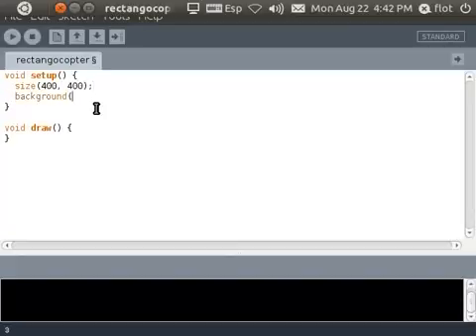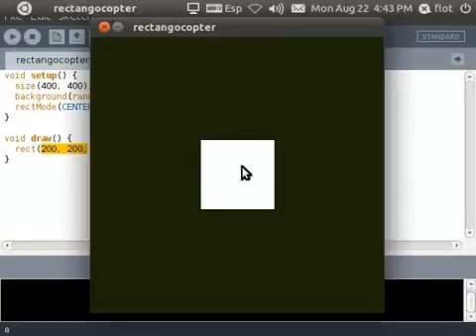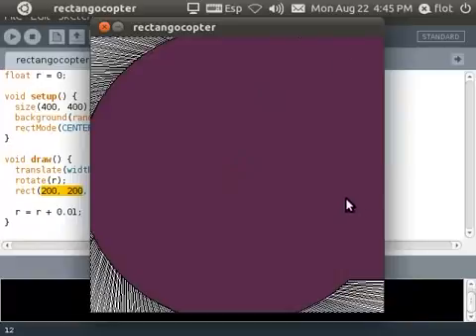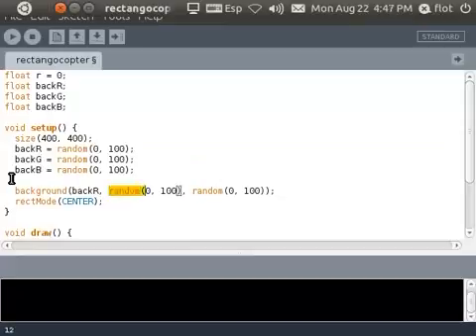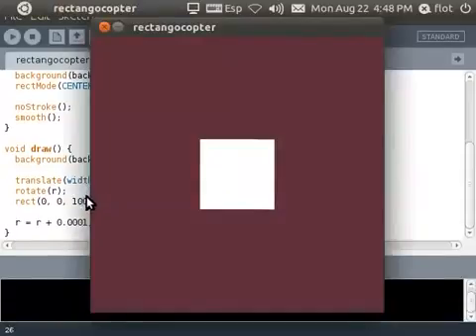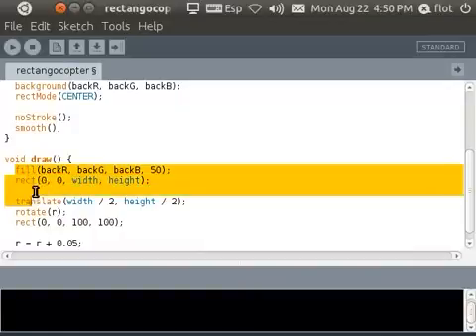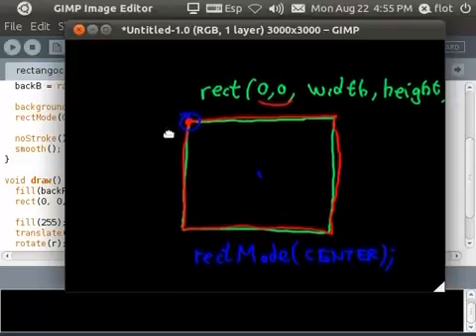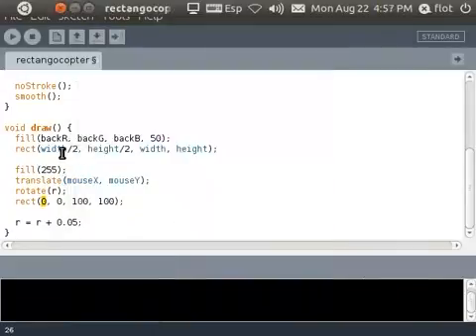[Code & Dev Bootcamp!] Learn programming 29 rectangle spinning around the mouse pointer